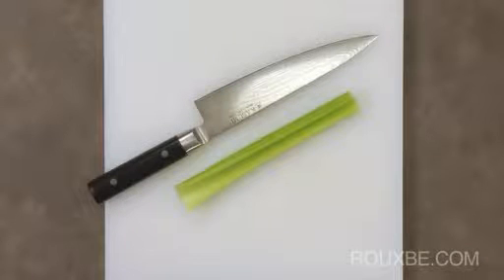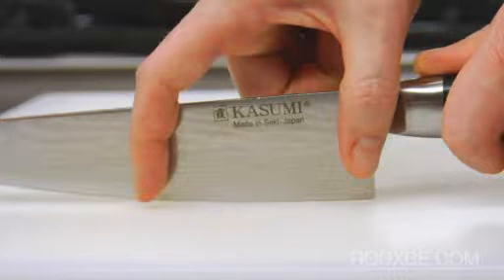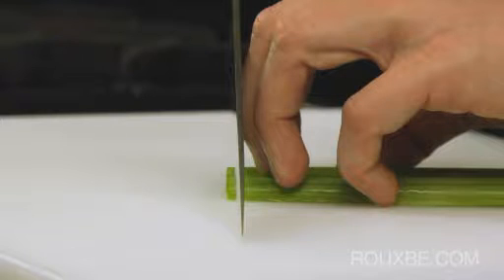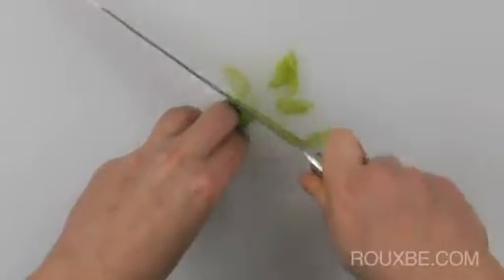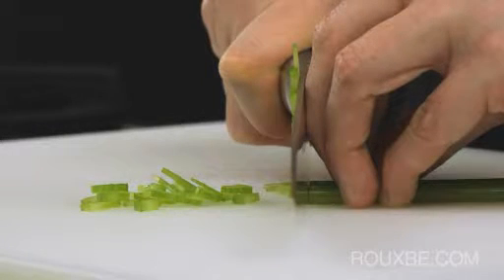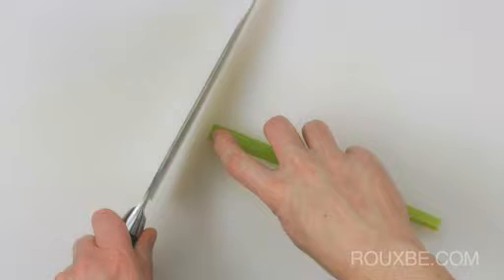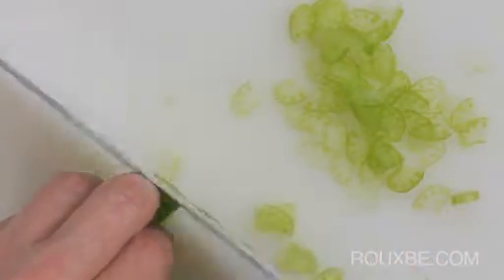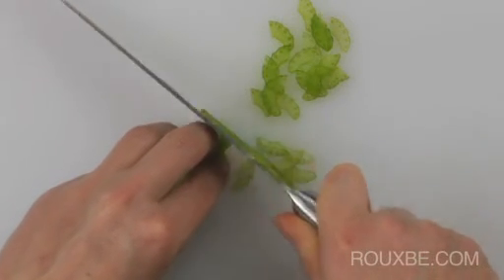07 Cutting with a Chef's Knife